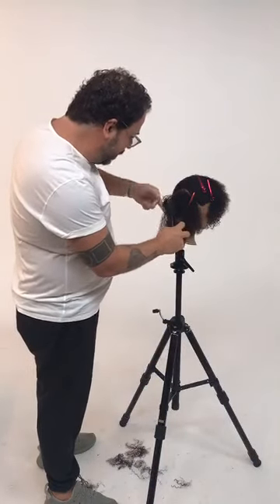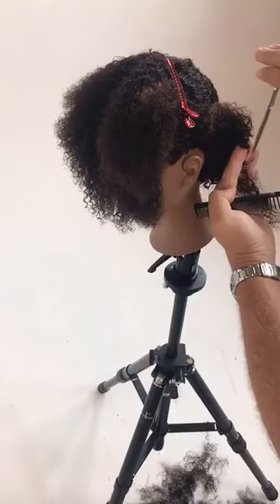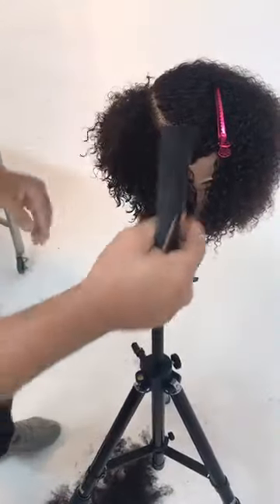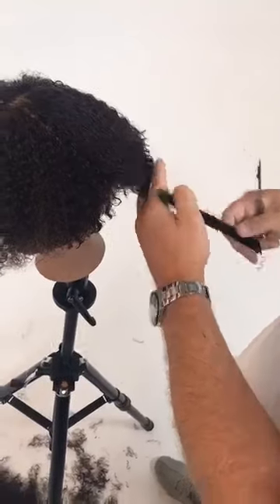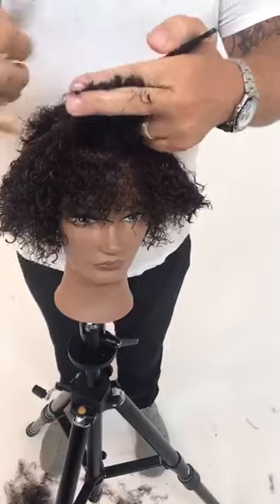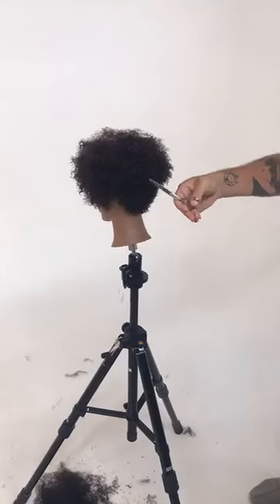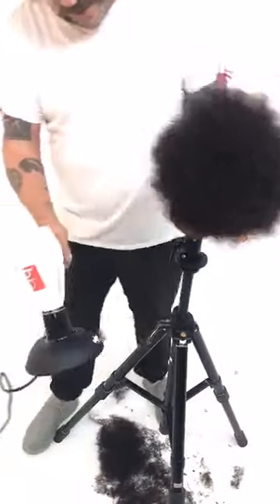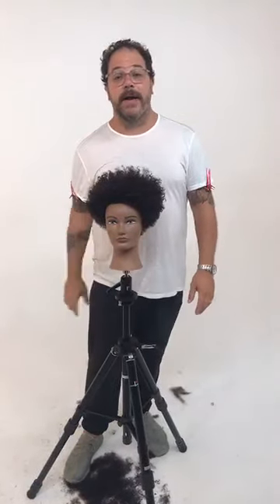Professionals Who Practice Episode 27: Creative Curly Cut w/ Gerard Scarpaci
Hb Live: Creative Curly Cut "Professionals Who Practice" with Pivot Point International, Hairbrained, and Gerard Scarpaci.